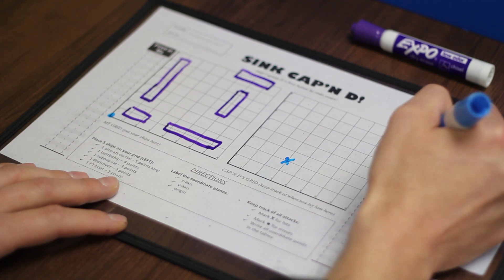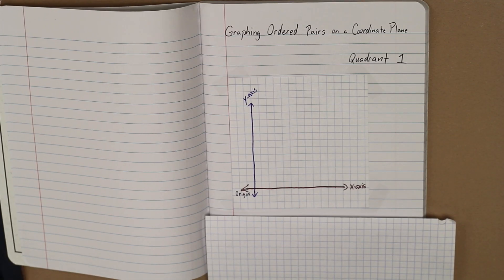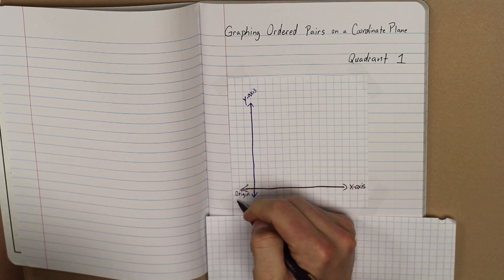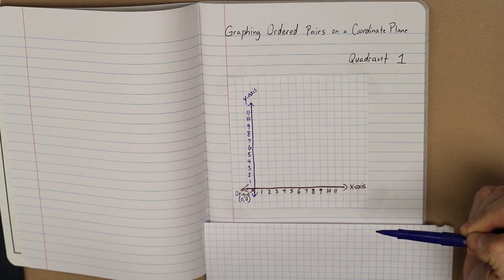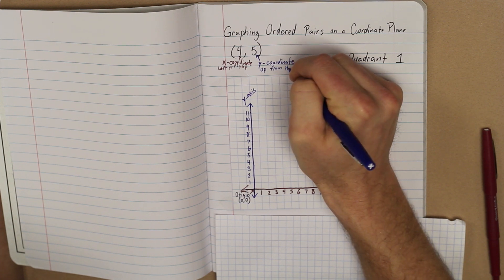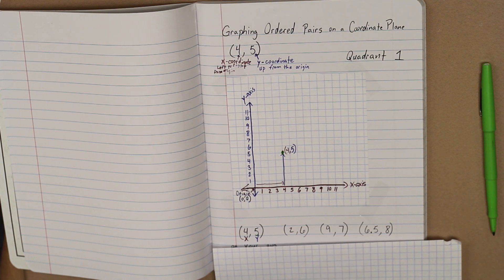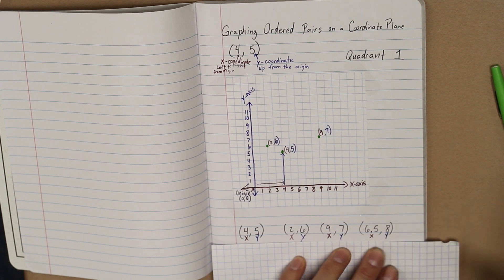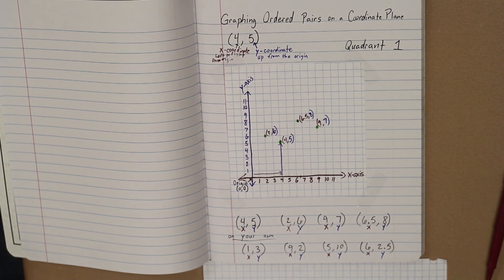Graphing Ordered Pairs on a Coordinate Plane TEKS 5 8AB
This lesson is taught by Matt Anderson and covers graphing ordered pairs on a coordinate plane.